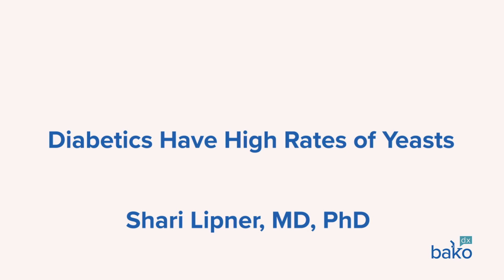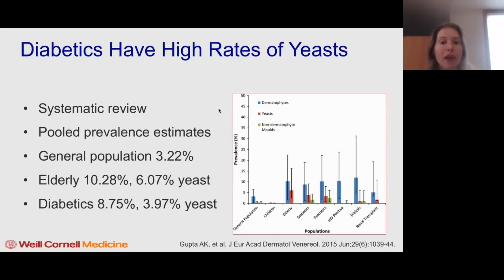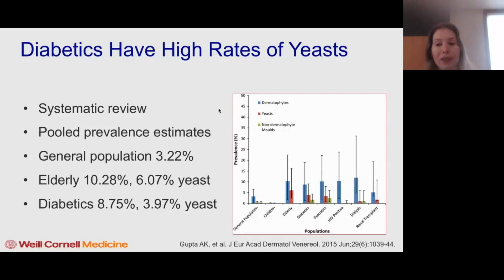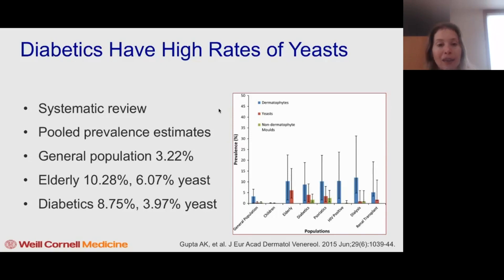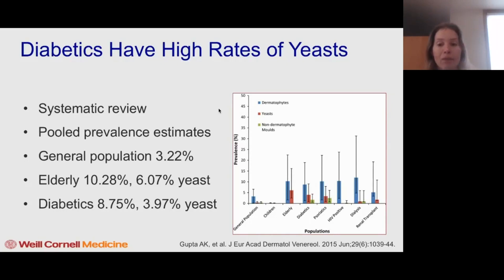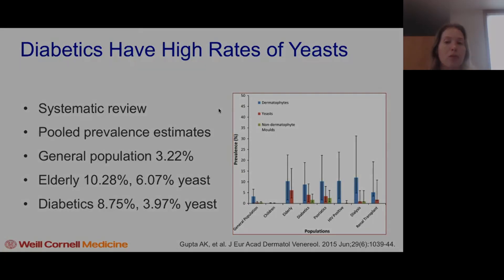Diabetics Have High Rates of Yeasts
Diabetic population may have different organisms than the general population, and that may affect their treatment.

TRANSCRIPT:
NOW, LET'S SPEAK SPECIFICALLY ABOUT THE DIABETIC POPULATION. AND THIS WAS A STUDY BY GUPTA PUBLISHED IN THE JEADV IN 2015. THEIR GROUP DID A SYSTEMATIC REVIEW LOOKING AT POOLED PREVALENCE ESTIMATES OF ONYCHOMYCOSIS. SO IN THE GENERAL POPULATION THE PREVALENCE OF ONYCHOMYCOSIS WAS 3.22 PERCENT, AND IF WE LOOK SPECIFICALLY AT YEAST CAUSING THESE ONYCHOMYCOSIS INFECTIONS, THIS WAS HIGHEST IN THE ELDERLY AND THE SECOND MOST COMMON POPULATION TO HAVE YEAST WERE DIABETICS. SO, IT'S IMPORTANT TO NOTE THAT DIABETICS MAY HAVE DIFFERENT ORGANISMS THAN THE GENERAL POPULATION AND THAT MAY AFFECT OUR TREATMENTS.